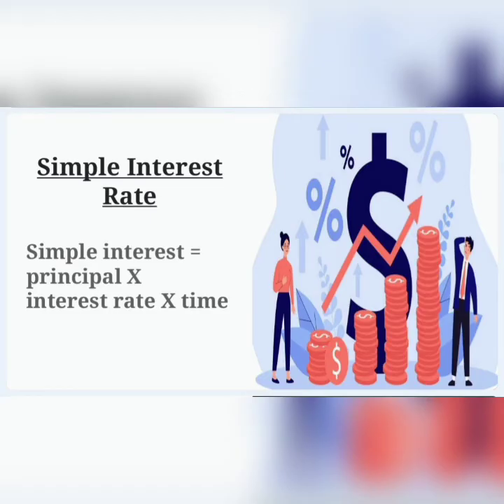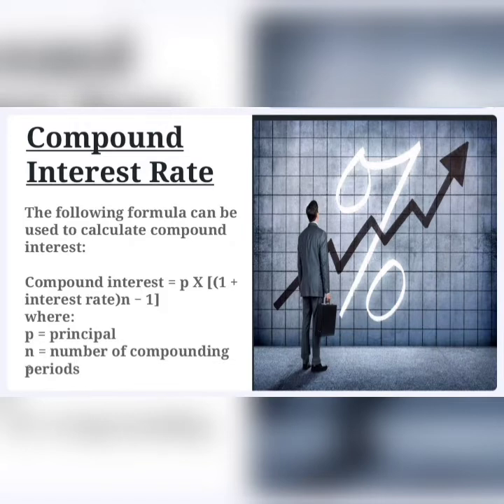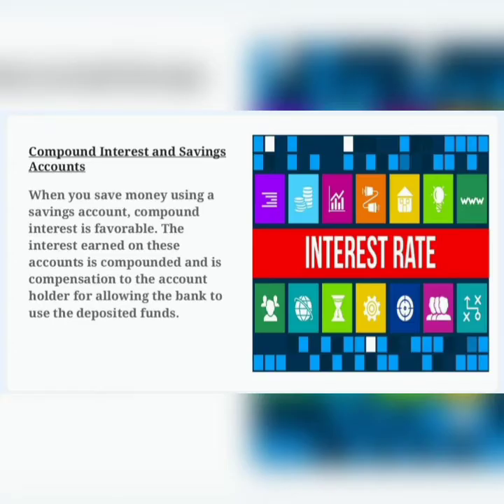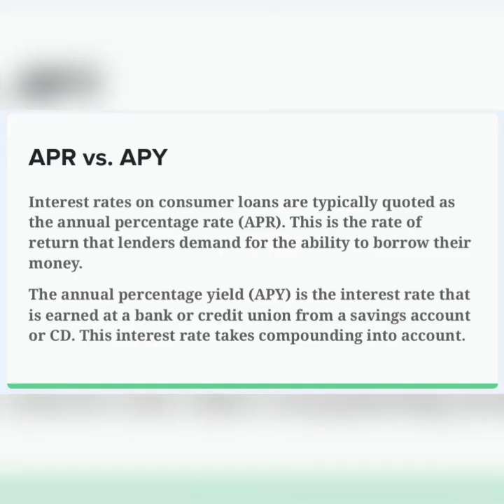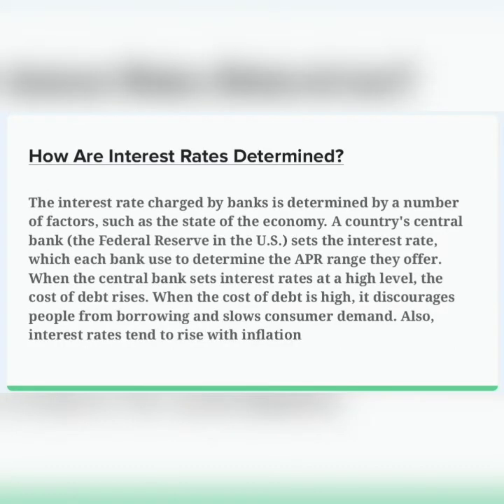Understanding Interest Rates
This video is about Understanding Interest Rates